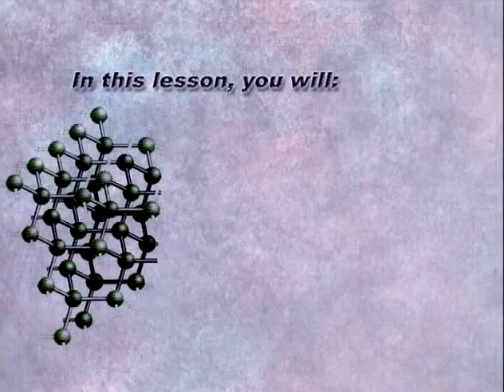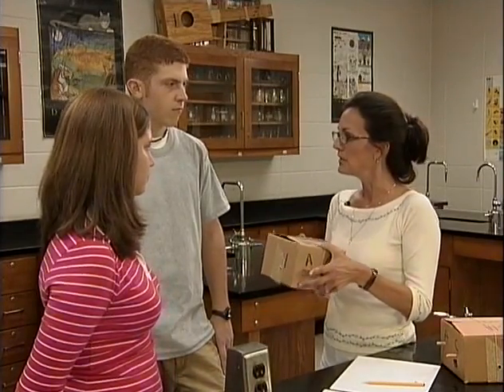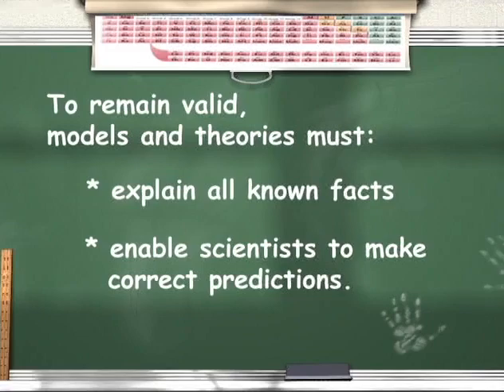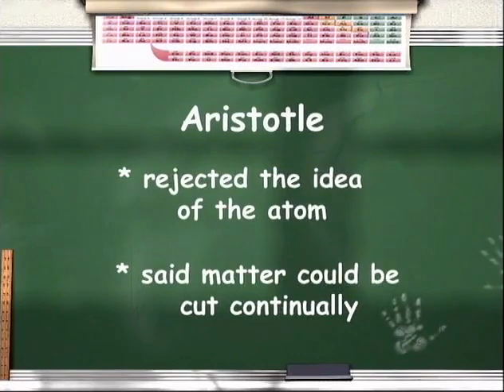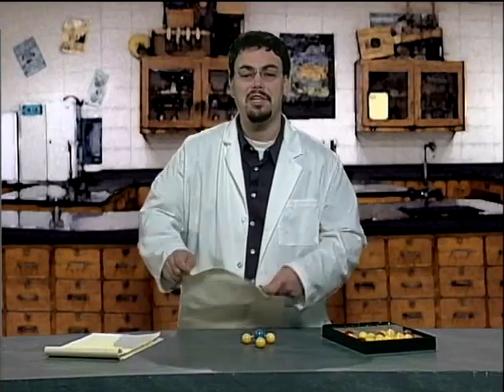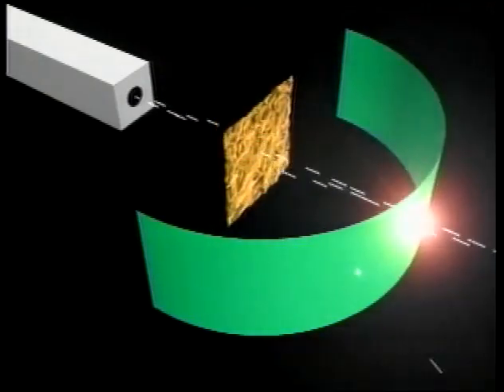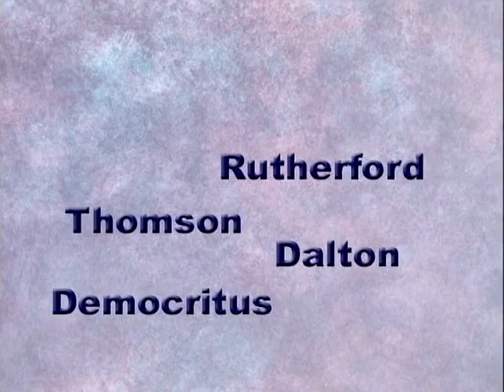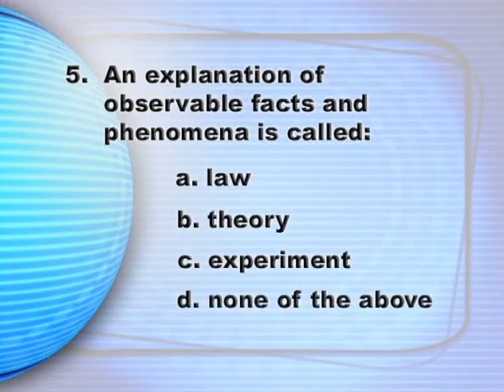Chemistry 301: The Development of the Atomic Theory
0:00 Intro
0:15 The Development of the Atomic Theory
6:03 Model
6:09 Theory
6:29 To remain valid...
8:13 Democritus
8:57 Aristotle
11:05 Dalton's theory proposed that atoms...
13:25 J.J. Thomson
15:54 Rutherfords Gold-foil experiment
16:43 Conclusions
18:35 Quiz
CR1: D,  CR2: B(?), 1: B, 2: C, 3: D (A & B), 4: A, 5: B
20:42 fin

Title: Chemistry 301: The Development of the Atomic Theory

Description: The terms theory and model are defined, and students learn how a theory remains valid.

Duration: 21:20

Original Upload Date: 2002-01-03 (January 3rd, 2002)